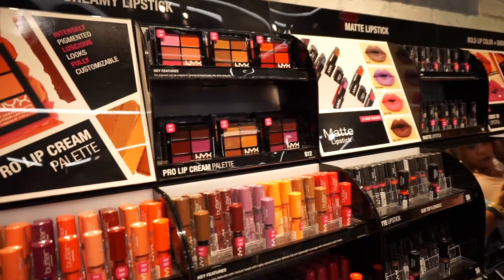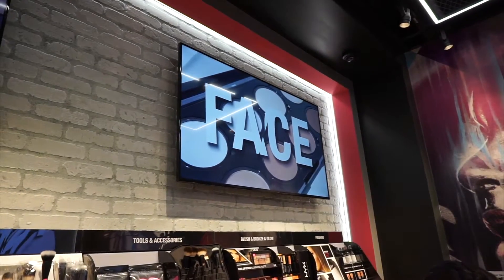NYX Cosmetics Queens Store Grand Opening Event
NYX Cosmetics opened it's first physical store at the Queens at the Queens Center Mall on July 1st. I was invited and happy to document the fun event for you guys. You'll see what the store looks like inside, what the layout is, fun features you'll find in the store and more.

Snail Mail:
Jessica Flores